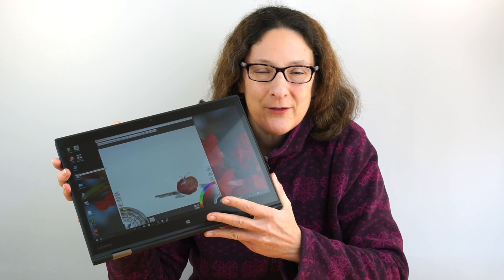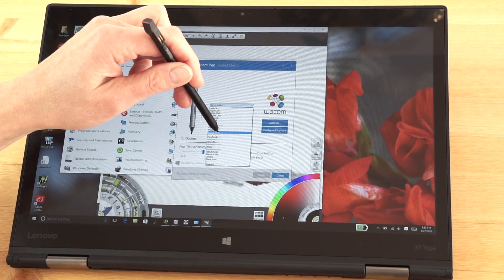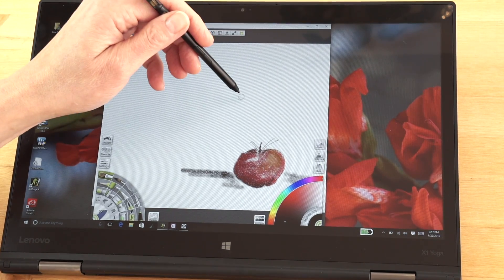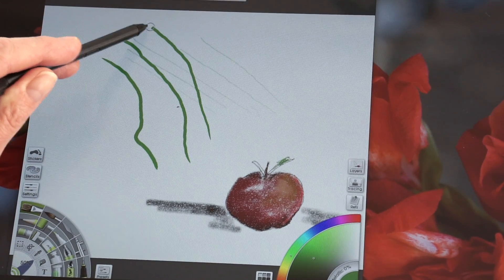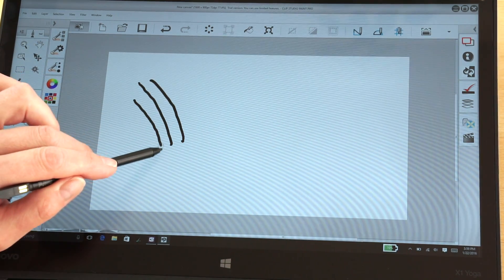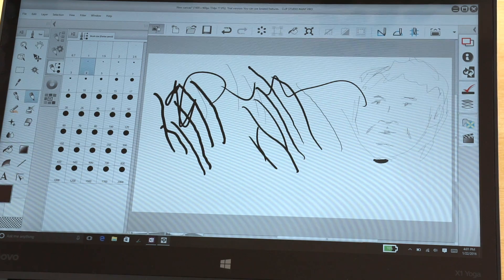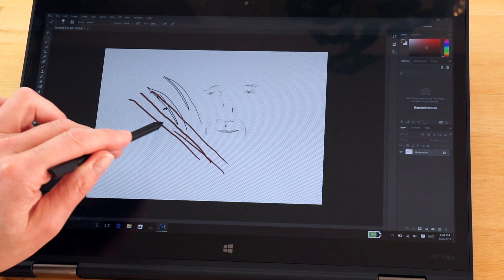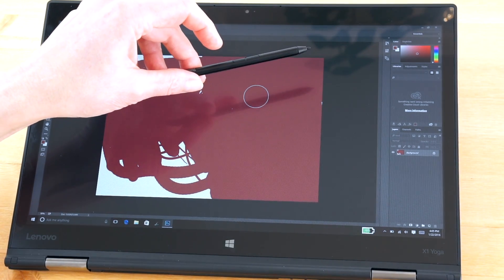Lenovo ThinkPad X1 Yoga Wacom AES Pen Demo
Lisa Gade demonstrates the Wacom AES pen included with the Lenovo ThinkPad X1 Yoga convertible Ultrabook with a 360-degree hinge. She tests Photoshop CC, Clip Studio Paint, ArtRage and OneNote.

The X1 Yoga is the convertible version of the Lenovo ThinkPad X1 Carbon. It has a 14” display, weighs 2.8 lbs. and runs on Intel 6th generation CPUs.